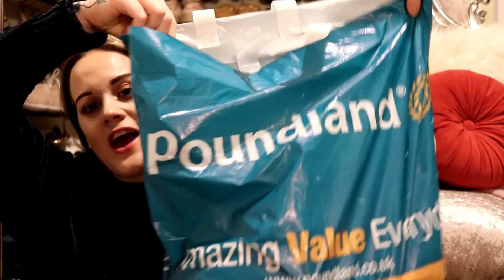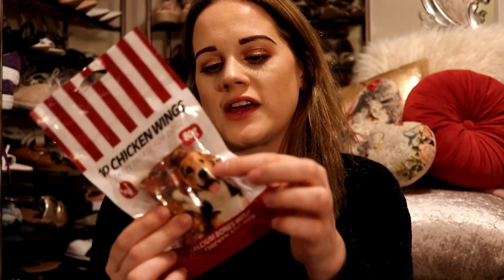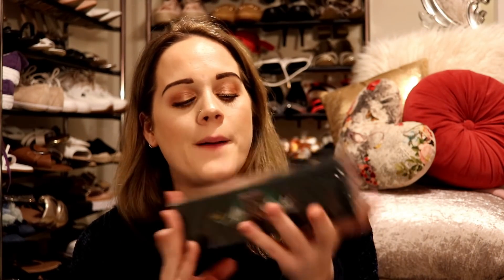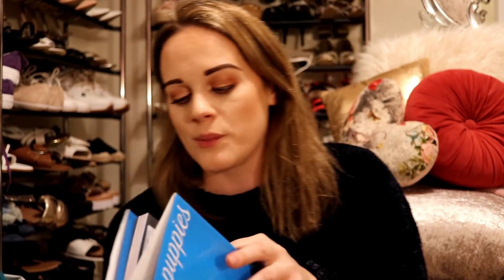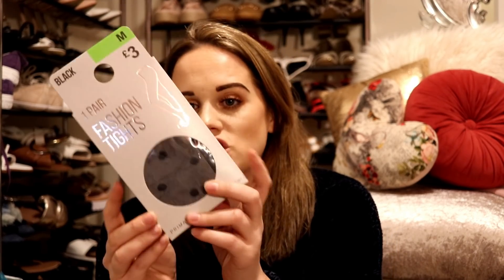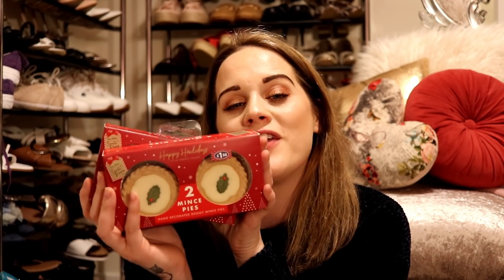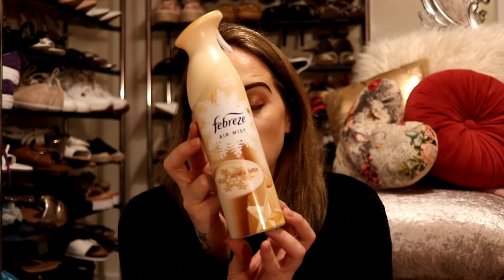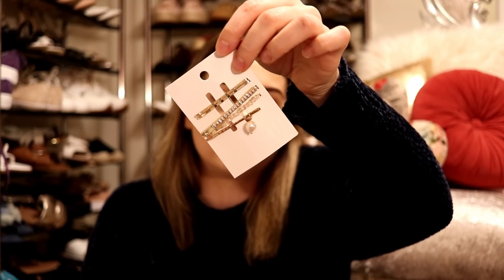POUNDLAND, B&M, ZARA, PRIMARK & H&M SHOPPING HAUL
So i have strated to buy some xmas accessories for my home and also some stocking filler bits for Micky and the pugs. Come see what i bought from TKMAXX, PRIMARK, POUNDLAND, BNM & H&M. Have you started your xmas shopping yet? xox

FAMILY FIZZ CHANNEL ► Our kitten died...